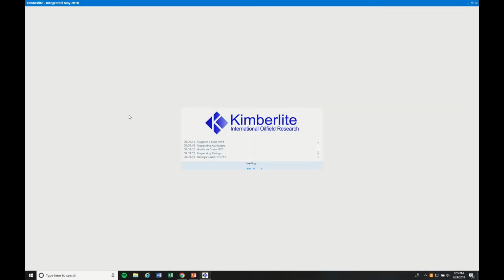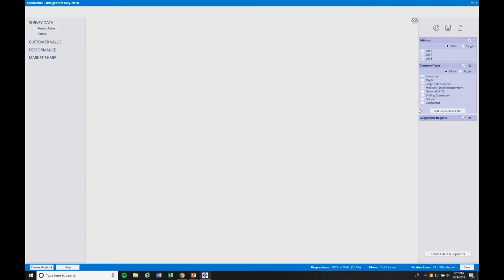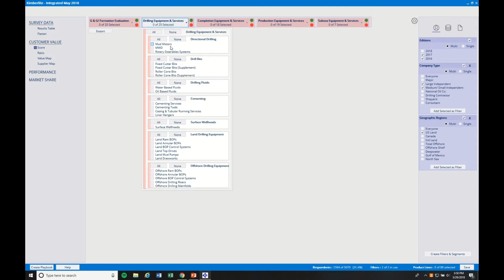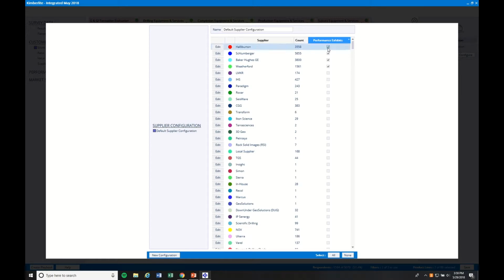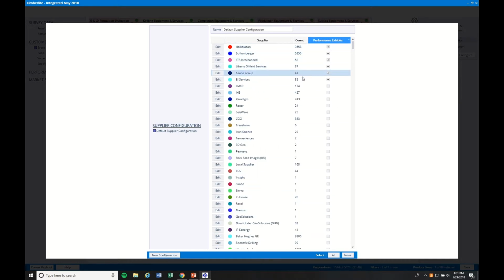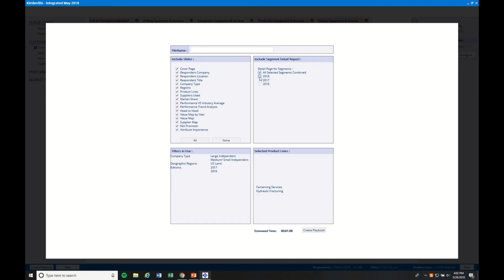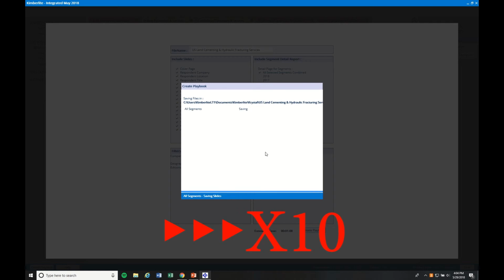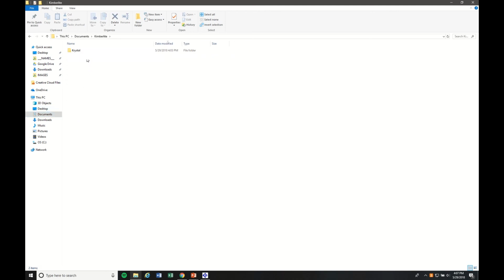Creating "Playbooks" using Kimberlite's Krystal Application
This video will help you to understand the process of creating "Playbooks" using Kimberlite's Krystal Application.

You will NEED TO DOWNLOAD a May 2018 or later version of the Kimberlite Krystal Application. If you do not have a version of the software that is able to create "Playbooks", please contact your local company rep that works with Kimberlite.